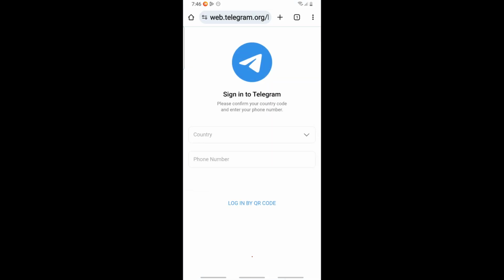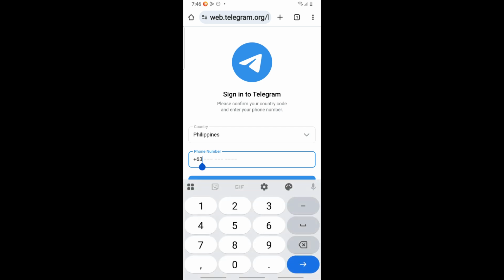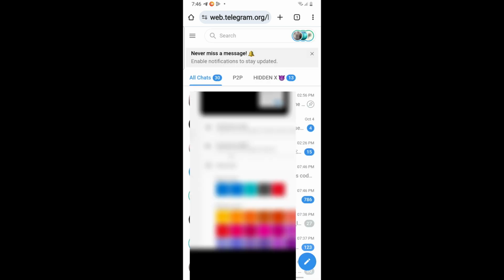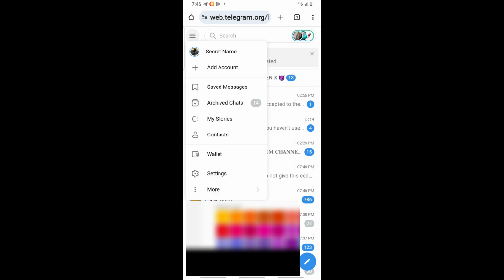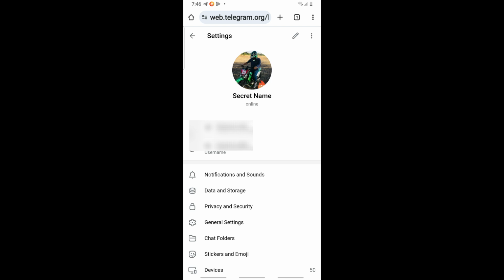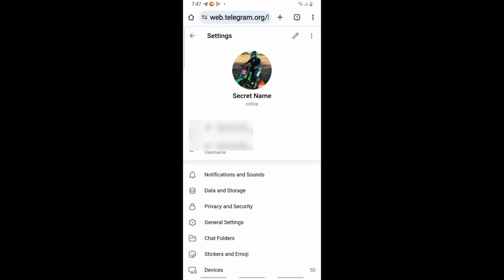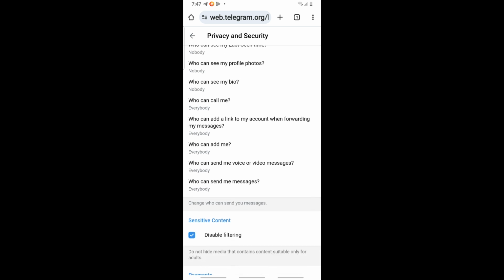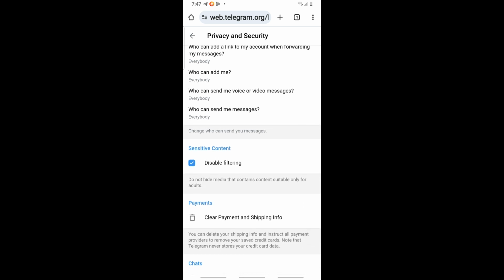How To Disable Filtering on Telegram? (Full Guide)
Wondering if you can turn off Telegram's Sensitive Content Filter? In this quick tutorial, you'll learn how to disable filtering and view all content — including why it only works through the web version.

🔹 What You'll Learn in This Video:

✅ How to access Telegram settings via web browser
✅ Where to find the "Sensitive Content" section
✅ How to disable filtering properly
✅ Why you can't change this setting from the mobile app

⏱ Timestamps

00:00 – Introduction
00:06 – Open Telegram via web browser
00:09 – Why you can't do it in the app
00:16 – Go to web.telegram.org
00:25 – Sign in with your country and phone number
00:37 – Enter the code sent to your Telegram app
00:43 – Tap the three lines (☰) at the top-left
00:49 – Go to Settings → Privacy and Security
01:00 – Scroll to Sensitive Content
01:04 – Turn off Filtering
01:10 – Important reminder: Only works on web
01:16 – Outro

⚙️ Quick Steps to Disable Telegram Filtering:

1️⃣ Open web.telegram.org in your browser.
2️⃣ Sign in with your phone number and verification code.
3️⃣ Click the ☰ menu (top-left corner).
4️⃣ Go to Settings → Privacy and Security.
5️⃣ Scroll down and find Sensitive Content.
6️⃣ Toggle "Disable Filtering" to turn it off.
7️⃣ Done! You'll now see all message previews and channels.

📝 Note:
You can only change this setting from a web browser — it's not available on Telegram's mobile app.

💡 Extra Tips:

If "Disable Filtering" doesn't appear, your region or account type may restrict it.

) if the classic site doesn't show the option.

Restart Telegram after making the change.

👍 Like the video for more Telegram tutorials